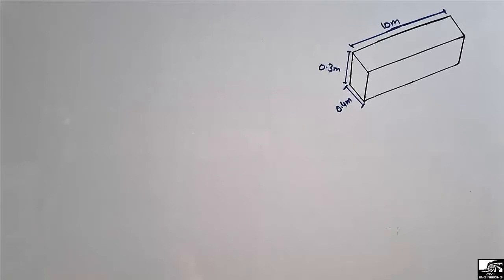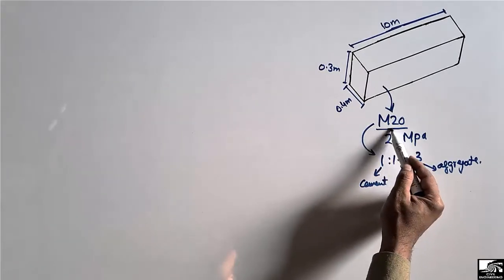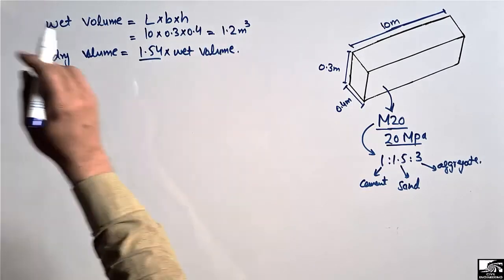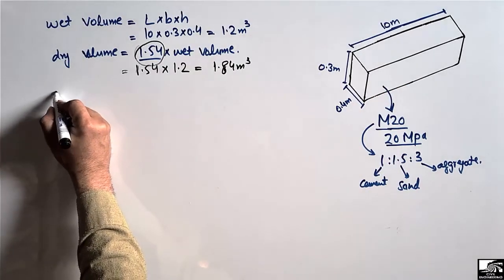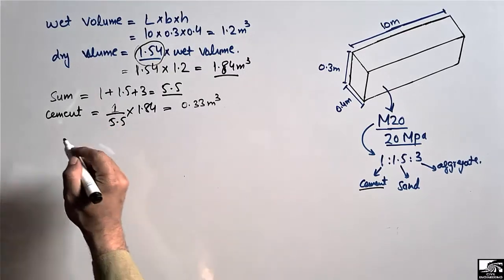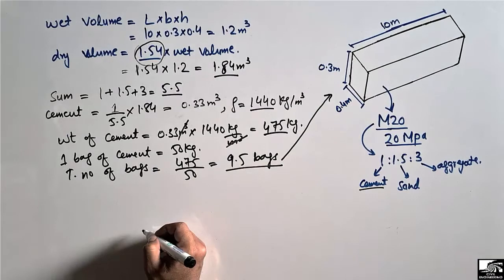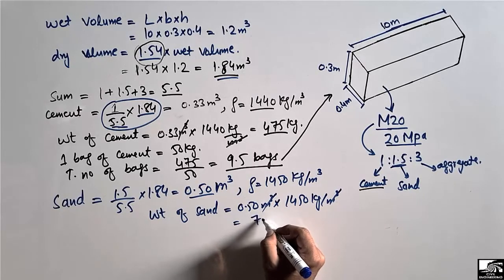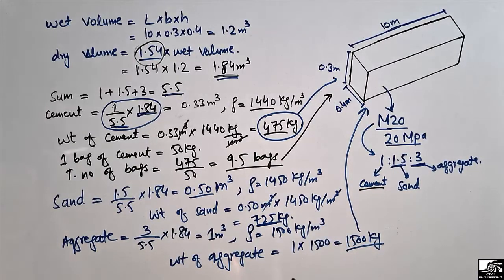How to calculate quantity of Cement, Sand and Aggregate for M20 grade Concrete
This video shows how to calculate quantity of cement, sand and aggregate for M20 grade concrete. Concrete is a composite material comprises of mainly cement, sand, water and coarse aggregate. Its important to find out the exact quantity of material required for any beam in order to determine its final cost . So in this lecture we showed the easy way how to find out the quantity of cement, sand and aggregate specifically for M20 grade concrete.

Concrete quantity estimation in beam
Cement, sand and aggregate in beam
Beam quantity estimation
Concrete beam estimation